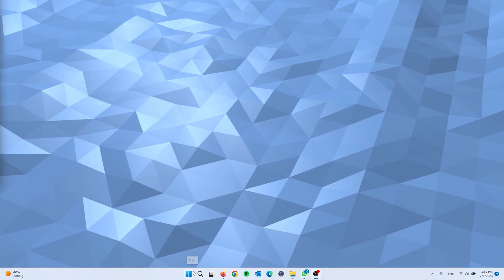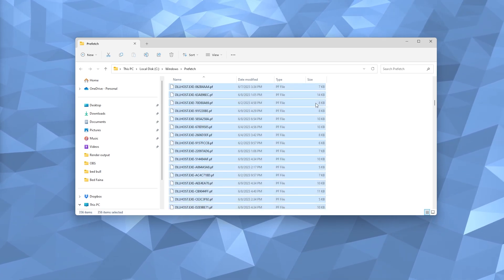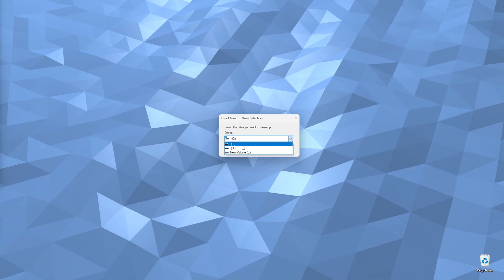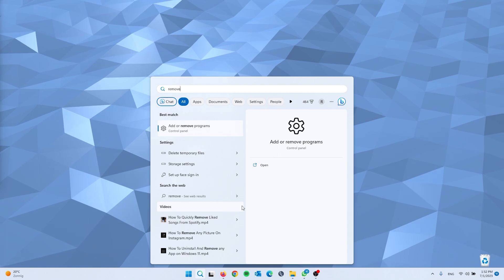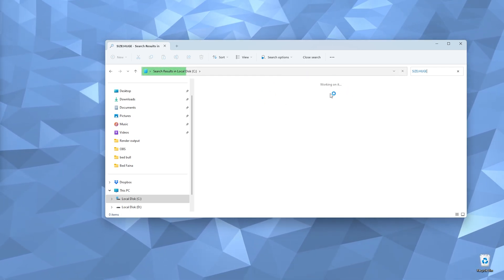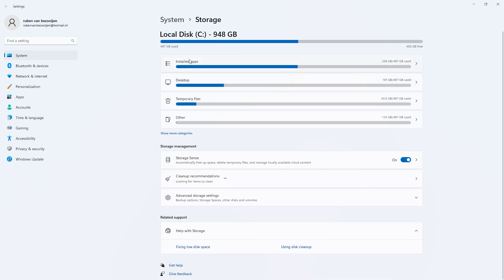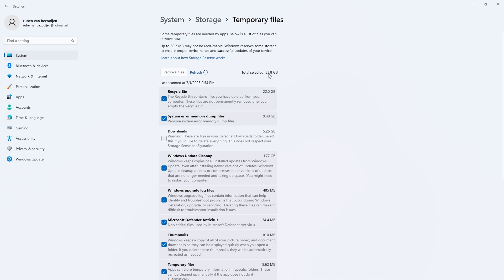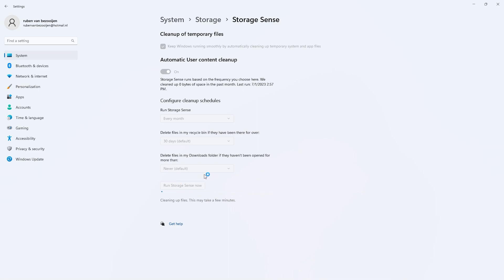How to FREE Up More than 50GB+ Disk Space in Windows 11 & 10 (Easy!)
Learn how to efficiently reclaim disk space on your Windows 10 operating system with this straightforward and convenient tutorial. Discover the techniques to expand your storage capacity and liberate valuable space on your personal computer. By following this video guide, you will acquire the knowledge to fine-tune, optimize, and declutter significant amounts of storage on your SSD or HDD drives, resulting in improved Windows performance, enhanced storage availability, and reduced lag.

Topics Covered: Methods to free up disk space on Windows 10, optimizing storage capacity on Windows 10, freeing up space on Windows 10, expanding disk space, freeing up disk space on Windows 10, Windows 10 disk space management, freeing up space on your PC, Windows operating system, step-by-step instructions on freeing up space, optimizing storage, enhancing speed, boosting performance, clearing disk space, increasing storage capacity, faster PC performance, optimizing your computer, cleaning up, obtaining more space, cleaning up the C drive, managing temporary files, managing local disk space, file management, optimizing for gaming performance, improving FPS, speeding up your system, applicable methods as of 2021.